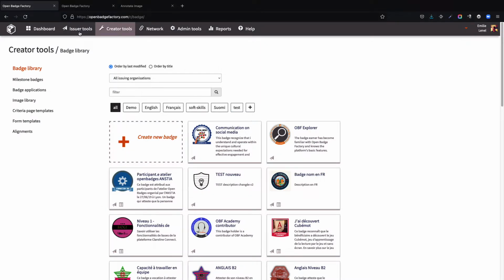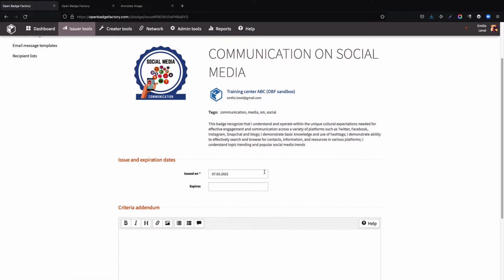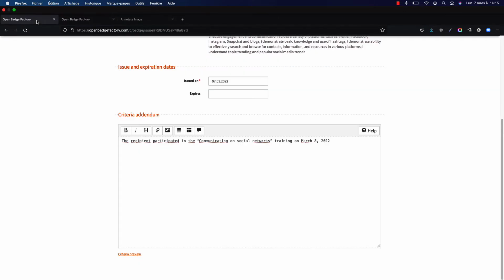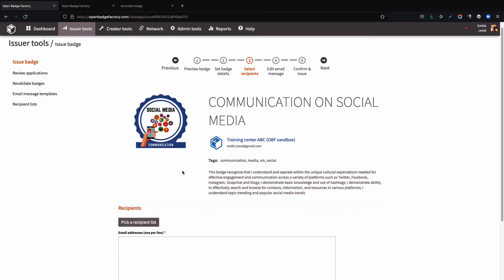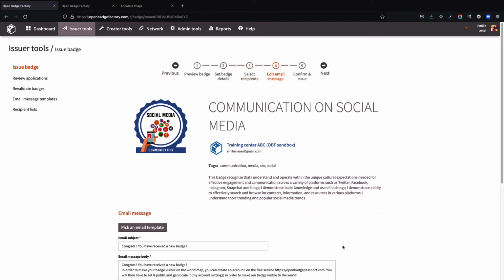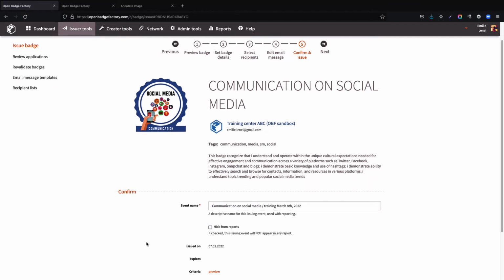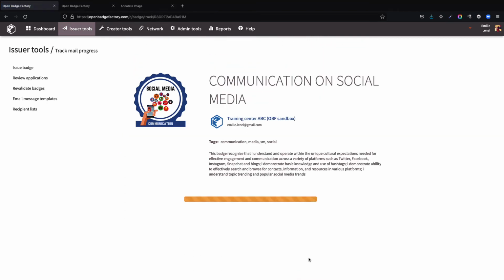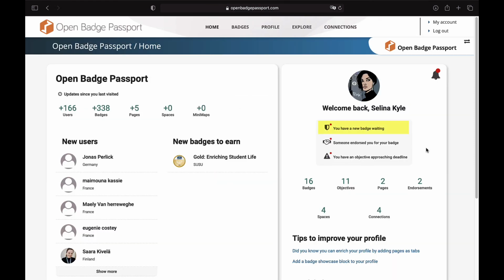Issue a badge - Open Badge Factory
Open Badge Factory is an innovative, user-friendly, and cost-efficient online platform that large and small organisations around the world use to create, issue and manage their Open Badges.
Try Open Badge Factory 60 days at Premium level for free!
Credit voice : Elise Ryst